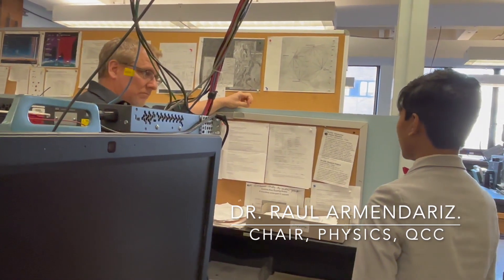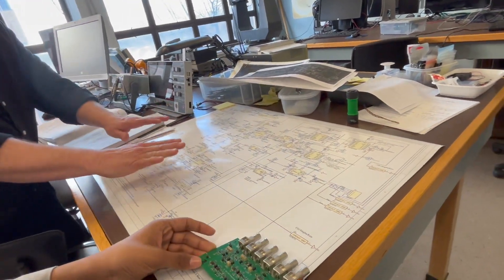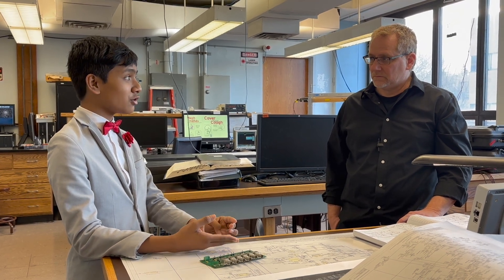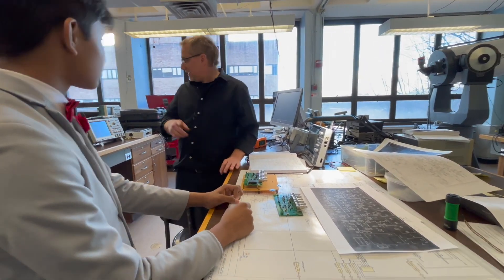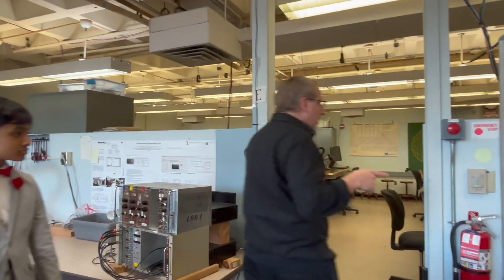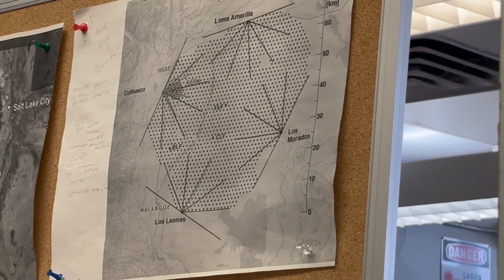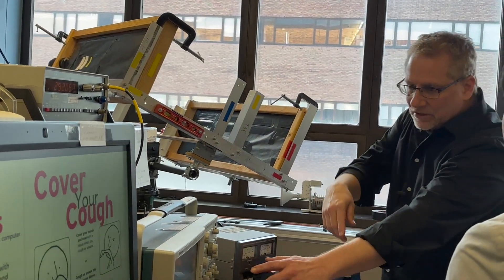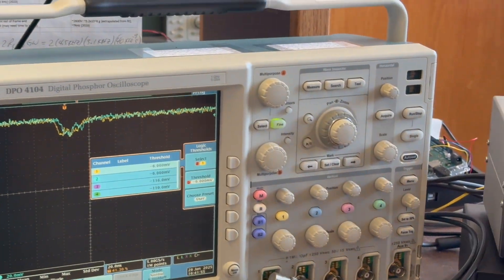Dr. Raul Armendariz | Cosmic Ray Detector Research Center | QCC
Dr. Raul Armendariz is the Chair of the Physics Department at CUNY Queensborough Community College